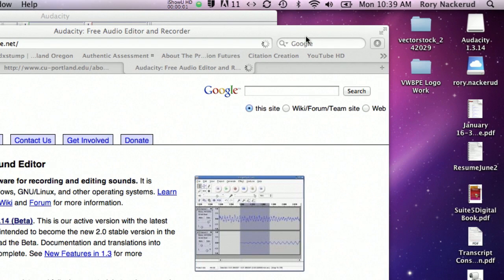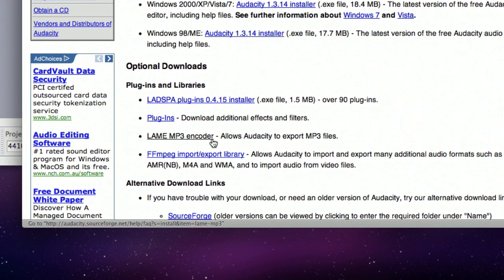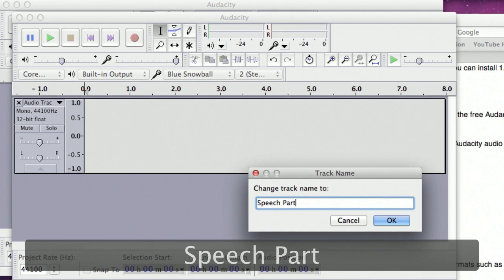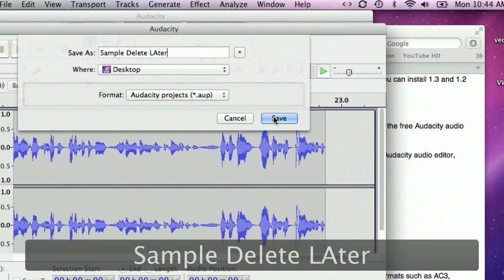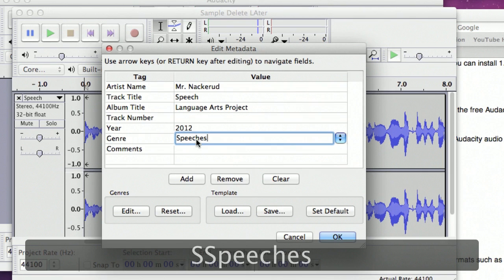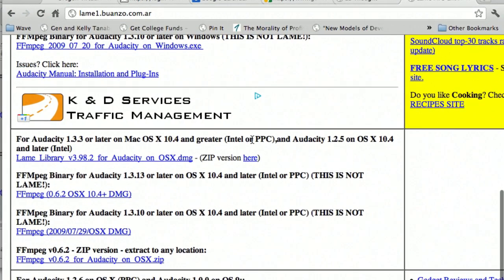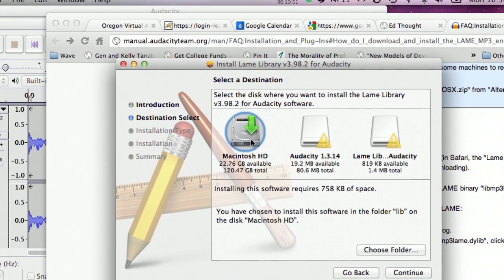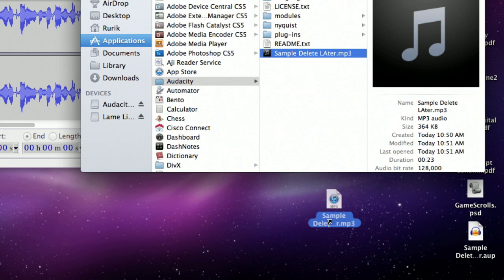Audacity Instructions for ORVA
This is a rough cut put together to get students started. Individuals should look up tutorials from other YouTubers if they want to find specific instruction.